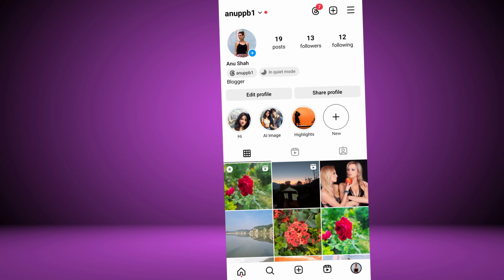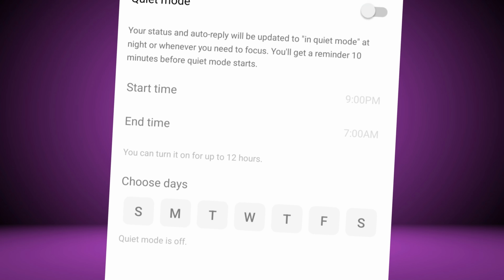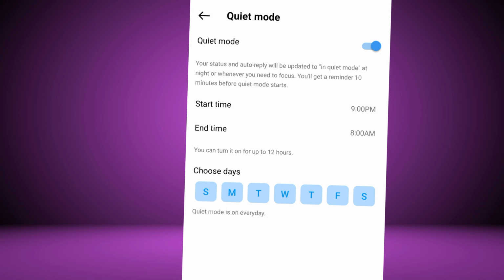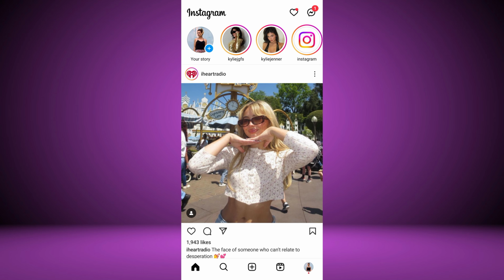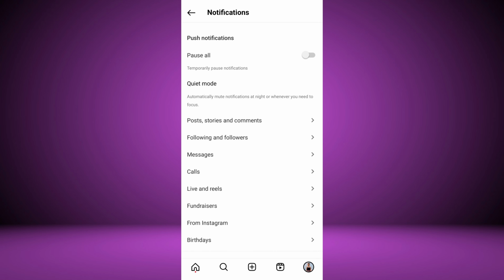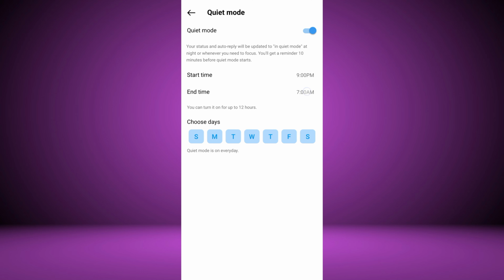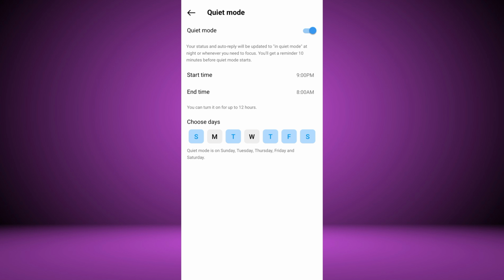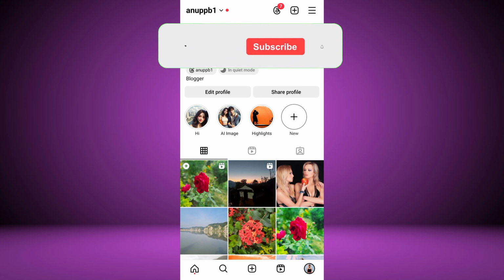How To Turn On Quiet Mode On Instagram | Enable Instagram Quiet Mode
Do you want to turn on quiet mode on Instagram? You can enable Instagram quiet mode with just a few simple steps.

In this short video tutorial, I will show you how to turn on quiet mode on Instagram. Just watch this video till the end.

Quiet Mode on Instagram is a feature that allows you to take a break from the app and minimize distractions.

When you enable it, you'll stop receiving notification sounds, message sounds, call sounds, and more.

🔶STEPS🔶
To turn on quiet mode on Instagram,
1. First, open the Instagram app on your mobile device.
2. Go to your Insta profile.
3. Tap on the three horizontal lines.
4. Look for "Notifications," and tap on it.
5. Under "Push Notifications," select "Quiet Mode."
6. Tap on the toggle switch next to "Quiet Mode."
7. Set the duration of the silent mode by tapping on the time next to the start and end times. Select the desired duration, up to 12 hours.
8. You will see the days of the week from Sunday to Saturday.
9. Tap on the letter of the day to disable or enable quiet mode on a specific day.

Once you've set everything, the Instagram app will mute all notifications for the specified time period. You'll still be able to use Instagram as usual, but you won't receive notifications during the muted period.

- - - - - - - Similar videos:- - - - - - - - -